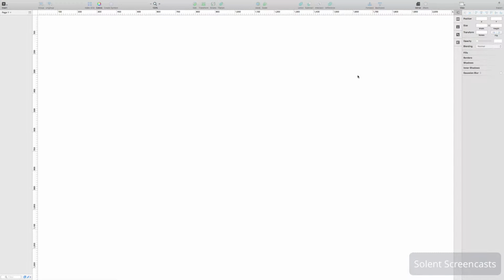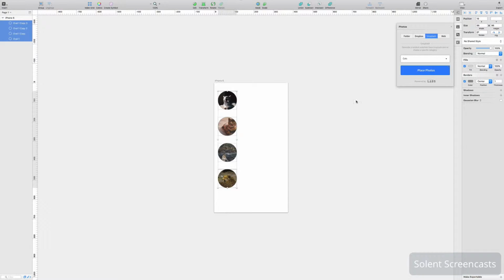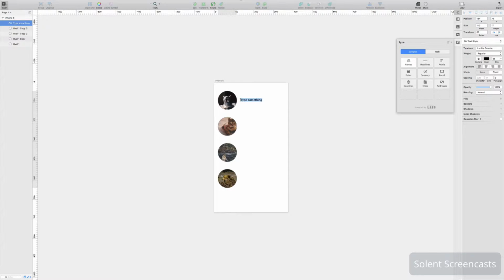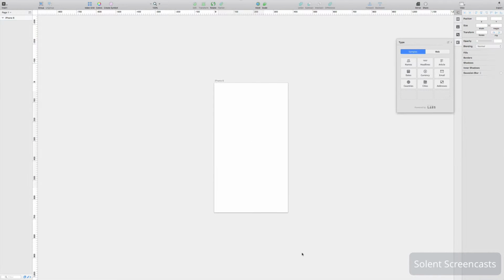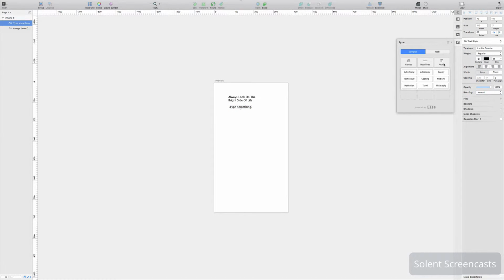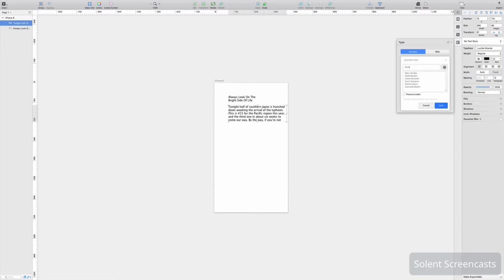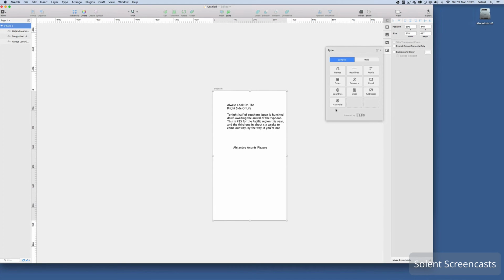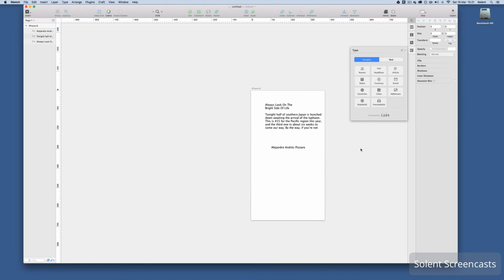Craft Type Panel in Sketch3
Craft with Sketch3 - Type Panel in Sketch3 with Craft (Invisionapp) in Sketch3 (Apple Mac ONLY)